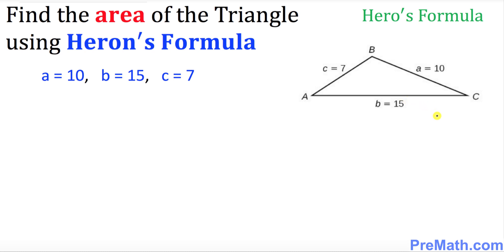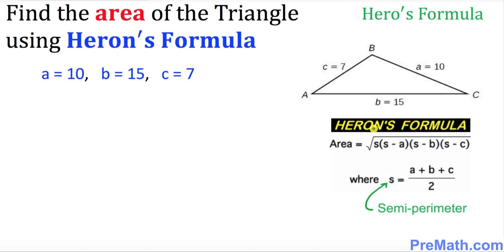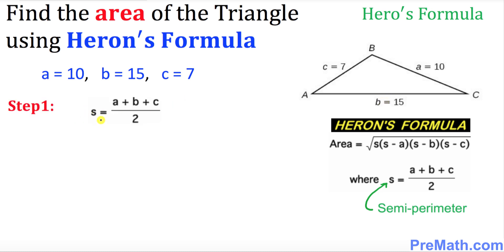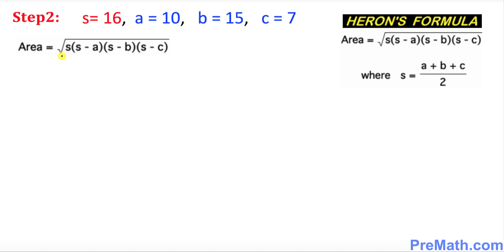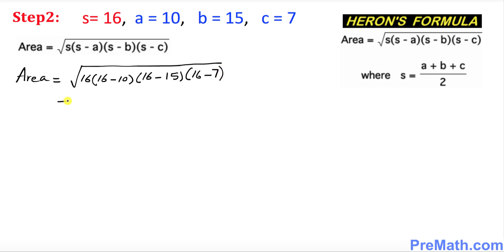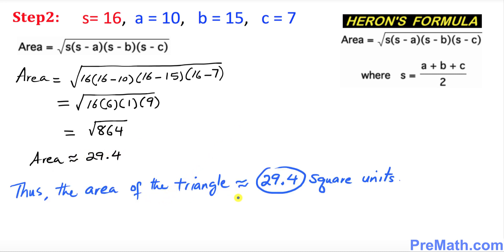How to Find the Area of a Triangle using Heron's Formula | Step-by-Step Tutorial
Learn how to find the Area of a Triangle when only given the Side Lengths. Use Heron's Formula to quickly and easily solve this problem. Step-by-Step Tutorial by PreMath.com